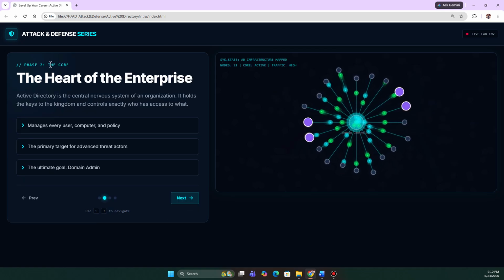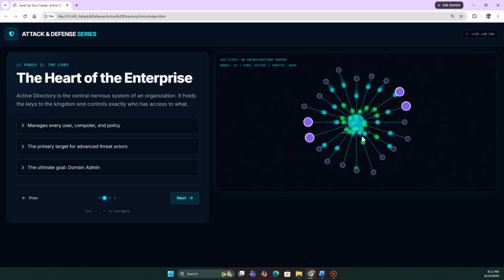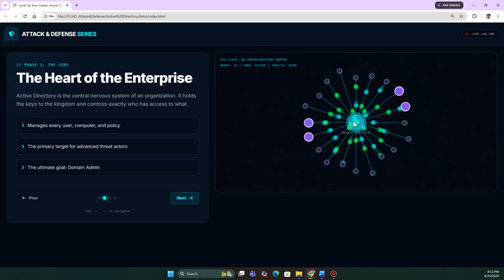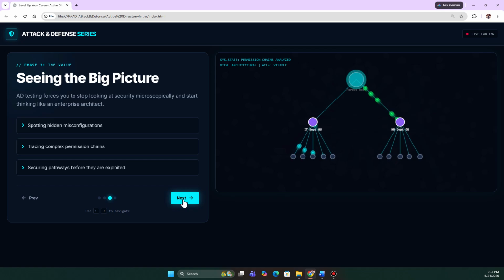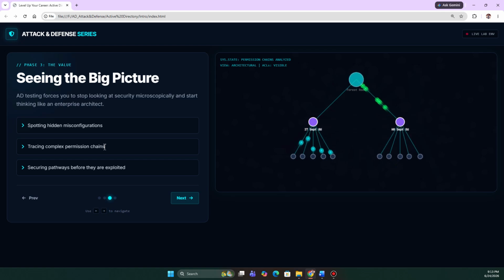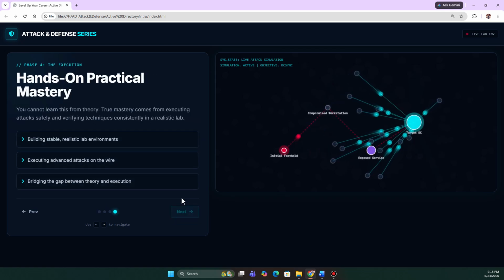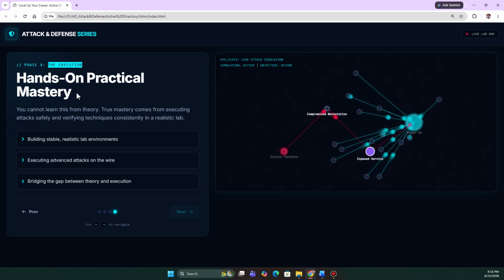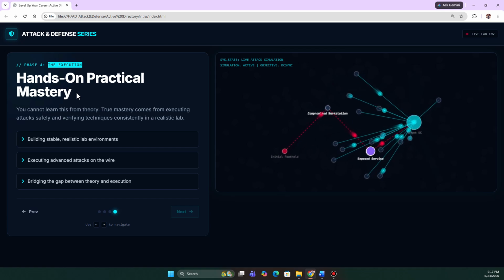Active Directory Penetration Testing The Ultimate Milestone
In this video I describe, why Active Directory penetration testing skill is so important in offensive security?
Hit the JOIN button for membership and join me on discord @cybersecradar .